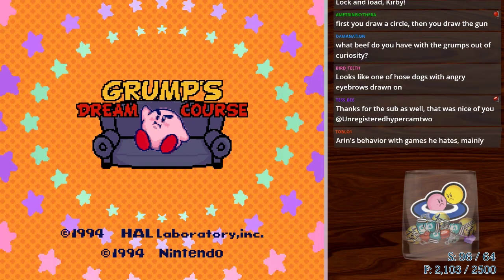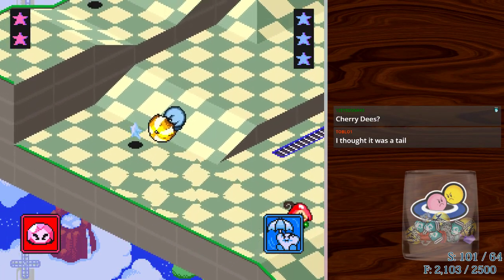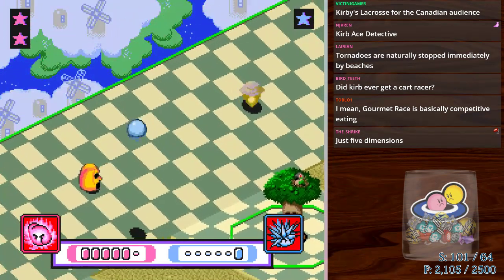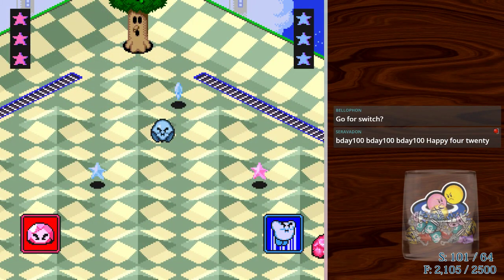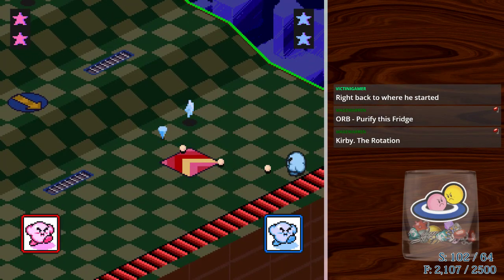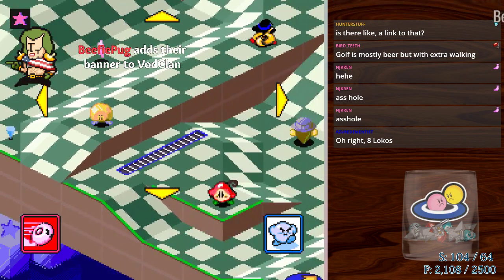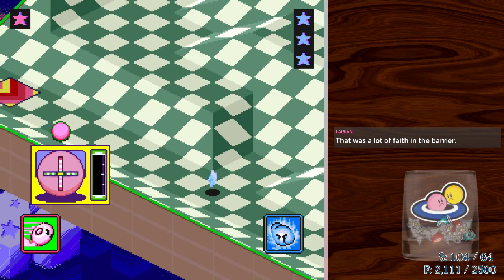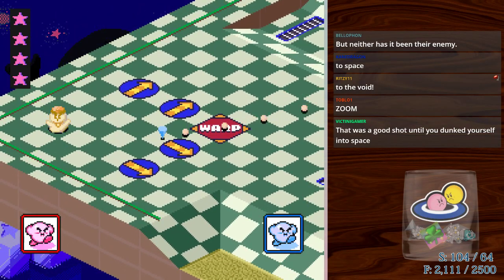2019 bday marathon: Kirby's Romgolf Deathhack // 1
a huge new set of multiplayer courses to explore!  a_raving_loon helps me test them out